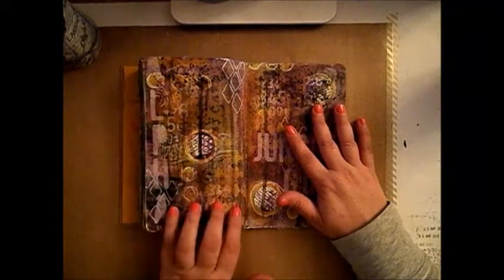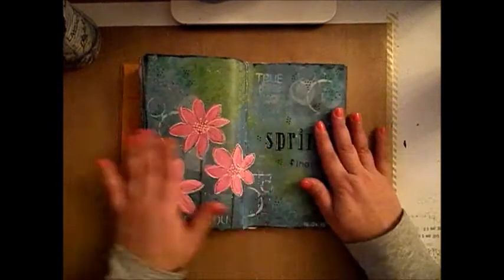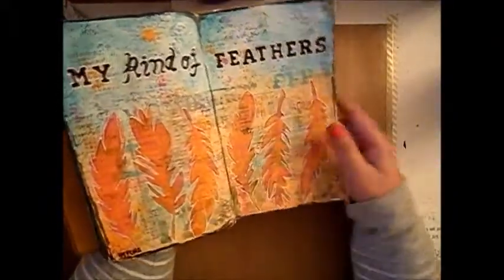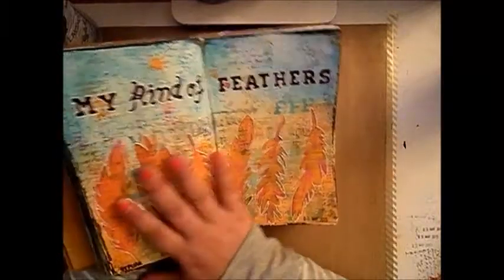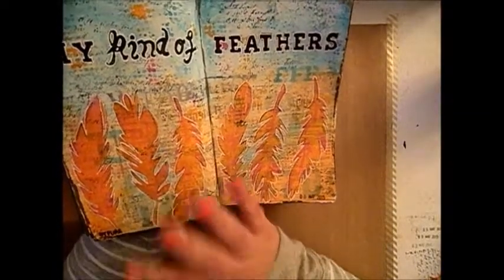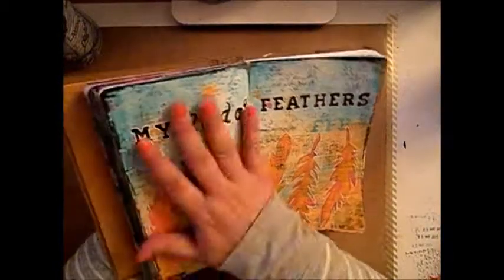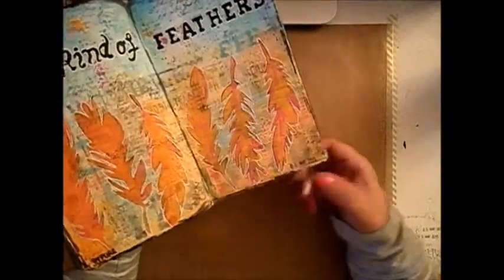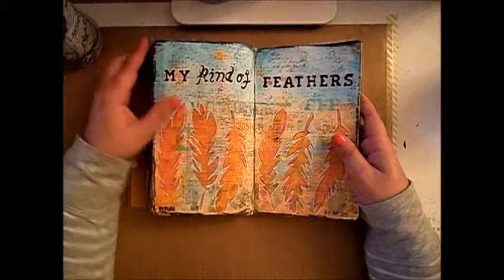mixed media art journal page - my kind of feathers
Hello there!
I have had a really good fun this weekend with my kind of feathers. I started with a paint and then remembered that i have not used gesso...and discovered how good mixture of paint and gesso looked like...i know that this is not a big discovery for someone but for me it was.
Check what came up...my kind of feathers :)

artist : The Freak Fandango Orchestra
song: The Hug
album: Love, Death and a drunken monk

Please find all supplies below and thx so much for stoping by!
* Dyan Reavely small Art Journal
* Tim Holtz tissue paper Postale
* Ranger Medium Matte Gel
* Ranger Dina Wakely acrylic paint Sky
* Ranger Dina Wakely acrylic paint Tangerine
* Prima heavy body gesso White
* TCW stencil Mini Punchinella
* Tim Holtz stencil Eye Chart
* Tim Holtz stencil Dot Fade
* TCW stencil Mini 4 Feathers
* Ranger Dina Wakely acrylic paint Magenta
* Bo Bunny stamp Inline Alpha
* Ranger Archival ink pad Monarch Orange
* Sharpie water based paint White
* Faber Castell pit pen Black Medium
* Kaisercraft texture stamp Script
* Stazon ink pad Black